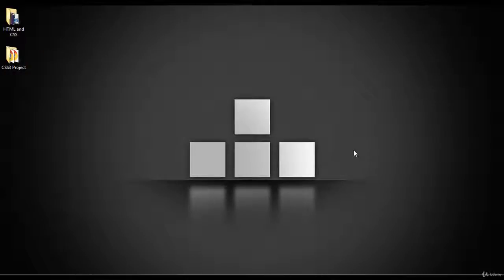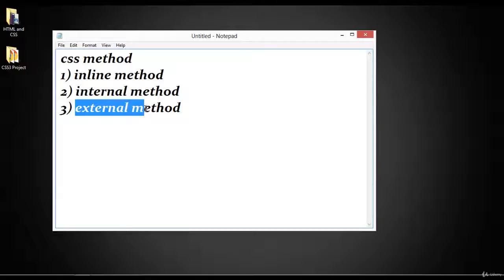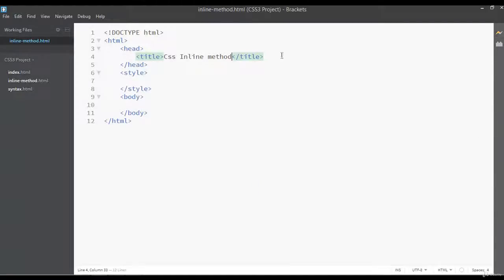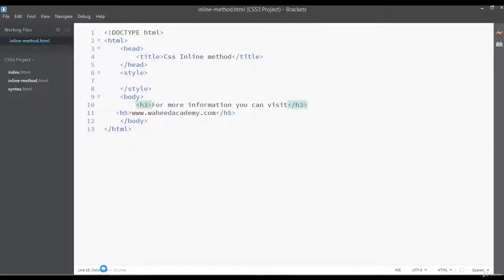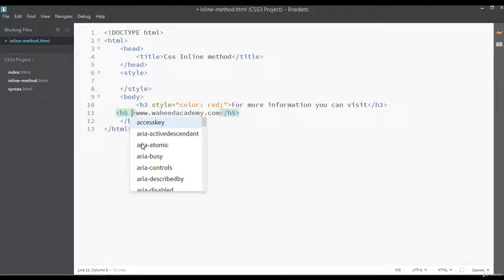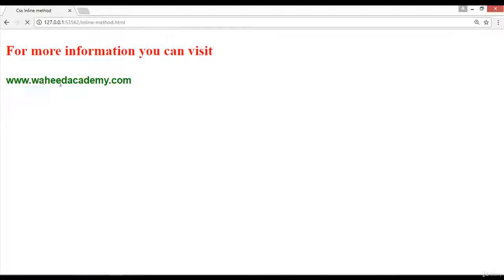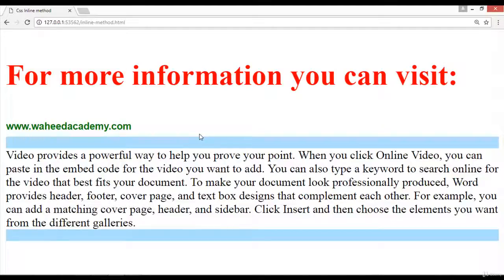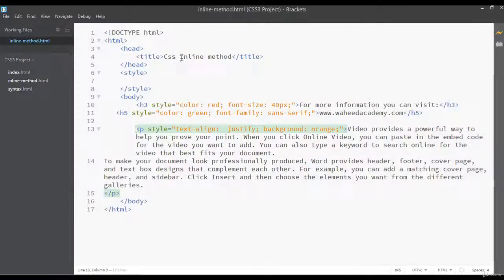WebHD 720p 2